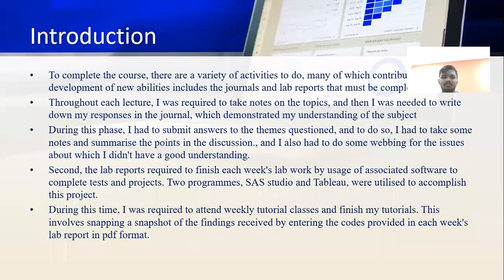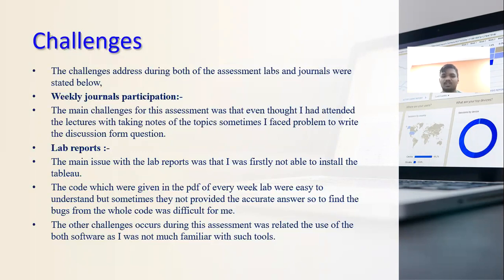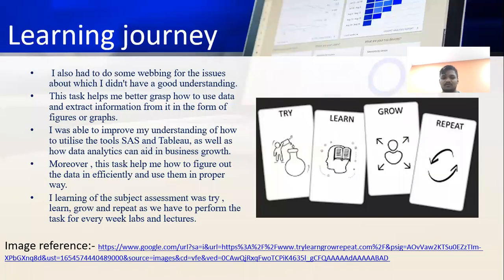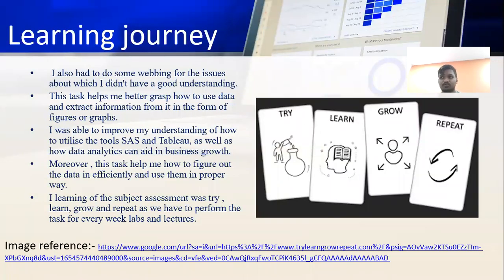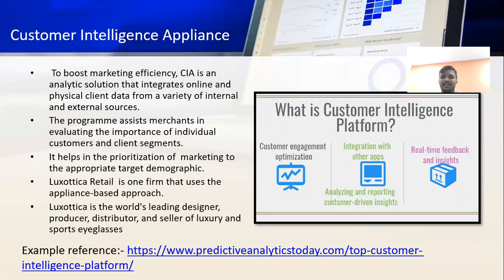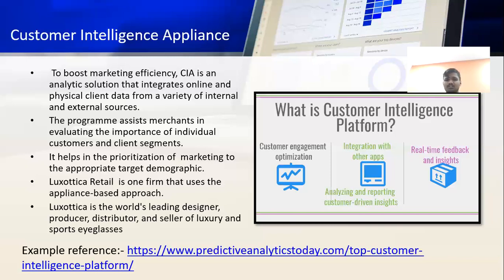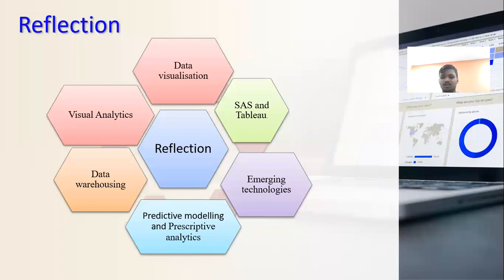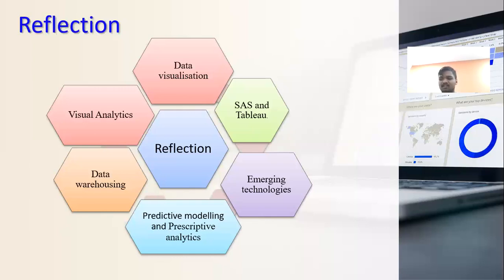ITECH3101 VIDEO PRESENATTION